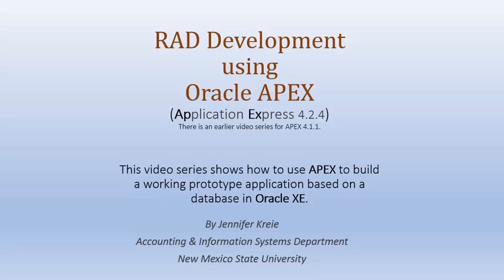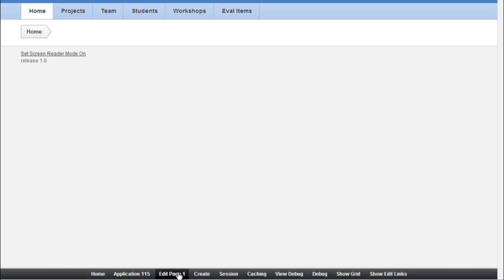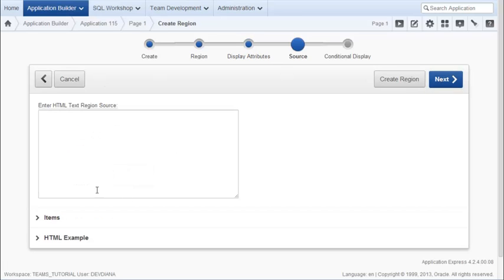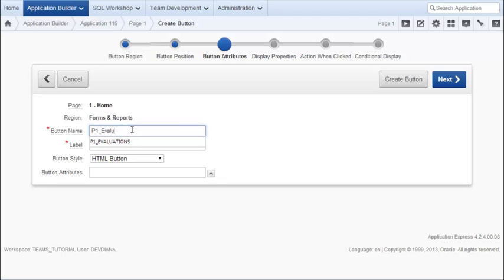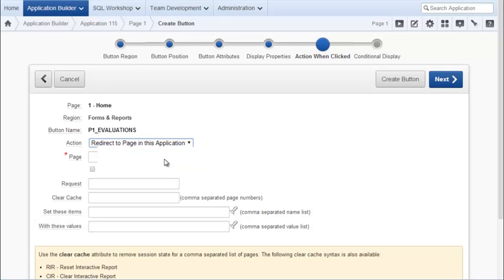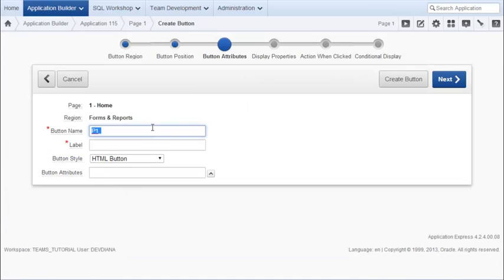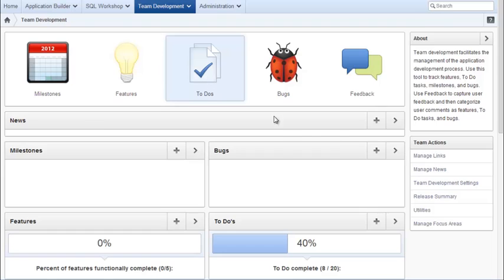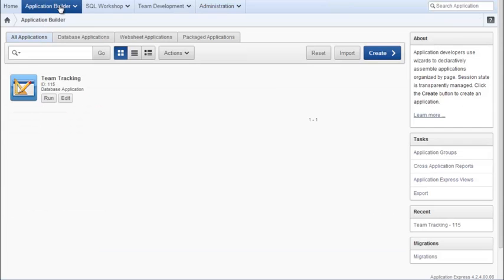Oracle APEX 4.2.4 Tutorial (14 of 22) - Add a region and add a button to a page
This video shows how to add a region to an APEX application page and how to add a button to that region.  This button will open a form or report.